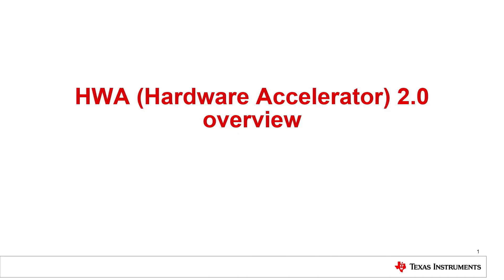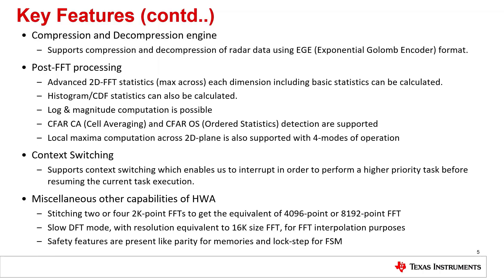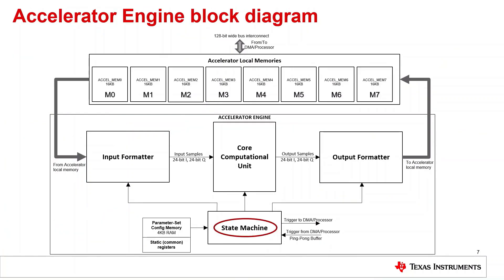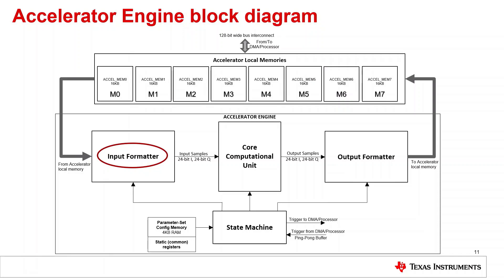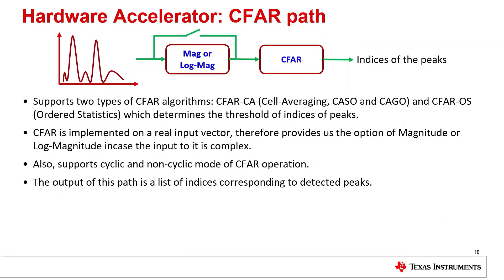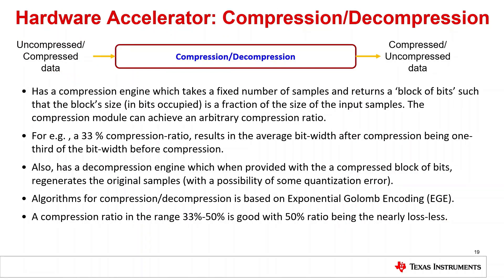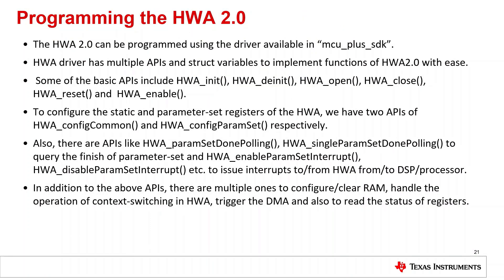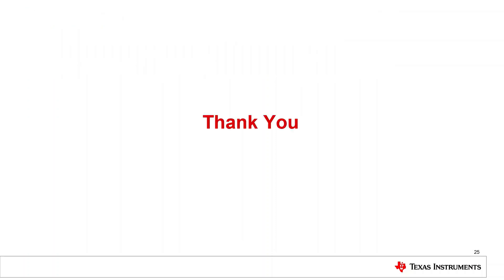Hardware accelerator 2.0 overview for automotive mmWave sensors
This is a video regarding the overview of hardware accelerator (HWA) 2.0
introduced in TAWR294x TI mmWave devices. The agenda for this video includes
key features of HWA 2.0, functions of sub-blocks in the accelerator engine,
APIs used for programming and an example use-case of it tying together all
the sub-blocks. Initially, the video introduces the hardware accelerator and
how it can be used to offload repetitive operations from DSP/main processor.

This video show-cases key features of HWA2.0 in the pre-processing block, FFT
engine, compression engine, post-processing block and finally some
miscellaneous capabilities of it which include context switching and
lock-step for FSMs (Finite State Machines). Then the sub-blocks in the
accelerator engine along with their functions are explained. The sub-blocks
include state-machine, parameter-set configuration memory, input formatter,
output formatter and core-computational unit.

Lastly, the video has a dedicated section which explains various paths in the
core-computational engine which include FFT path, CFAR path, compression path
and local maxima path. Followed by this, we explain some general APIs
available in mmWave_MCUPlus_SDK for programming the HWA 2.0. Then, there is
the section of video which explains use-case of HWA2.0 along with DSP/main
processor for classification task. Finally, the video ends with comparison of
key enhancements done in HWA2.0 from HWA1.0.